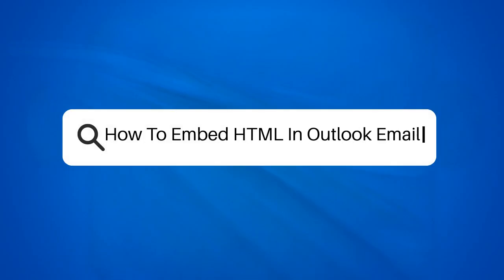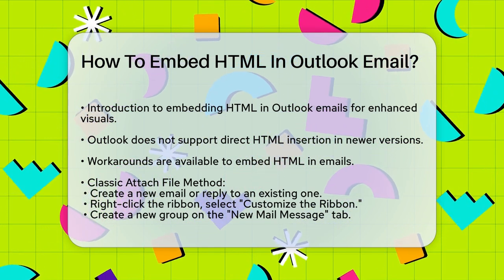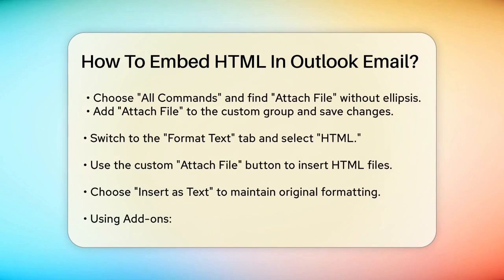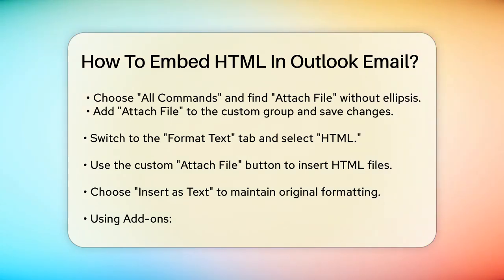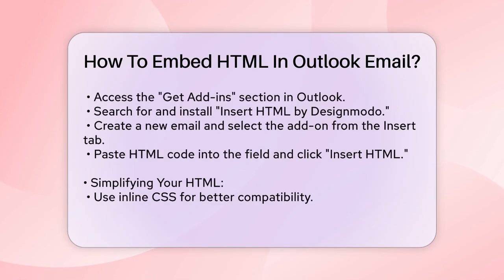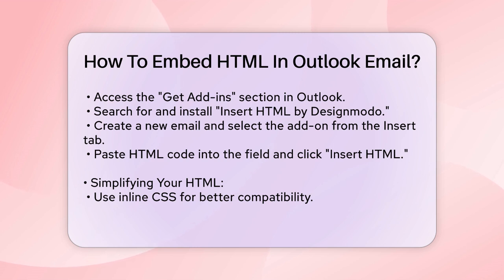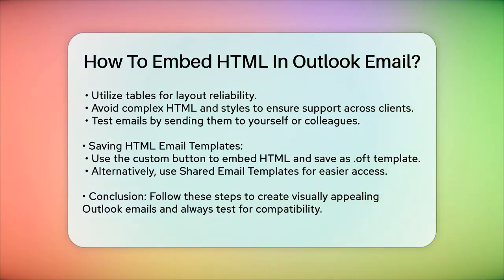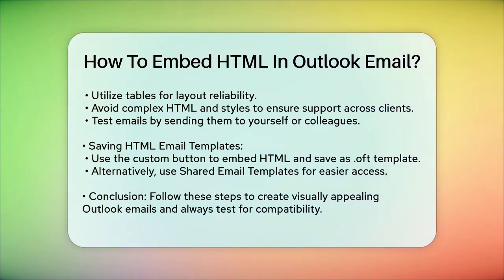How To Embed HTML In Outlook Email? - TheEmailToolbox.com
How To Embed HTML In Outlook Email? Are you ready to add some creativity to your Outlook emails? In this video, we’ll guide you through the process of embedding HTML into your emails, making them visually appealing and professional. We’ll start by discussing the limitations of Outlook when it comes to directly inserting HTML, especially in the latest versions. Then, we’ll introduce effective workarounds that will help you achieve your goals.

You’ll learn about the classic method of using the "Attach File" button to include HTML files seamlessly. We’ll walk you through customizing your Outlook ribbon to make this process easier. Additionally, we’ll explore the option of using add-ons, such as "Insert HTML by Designmodo," which simplifies the task of inserting HTML code directly into your emails.

Furthermore, we’ll cover essential tips for creating HTML emails that are compatible across various email clients. This includes using inline CSS, tables for layout, and testing your emails to ensure they render correctly. Lastly, we’ll discuss how to save your HTML email templates for quick access in the future. Join us for this detailed tutorial and transform your email communication!